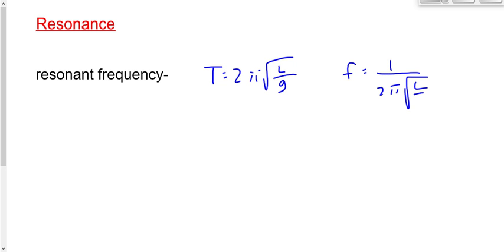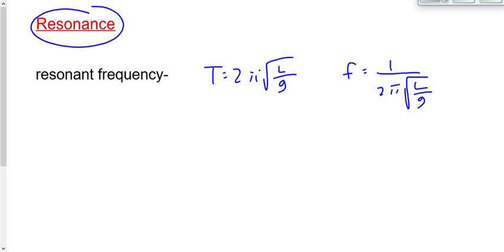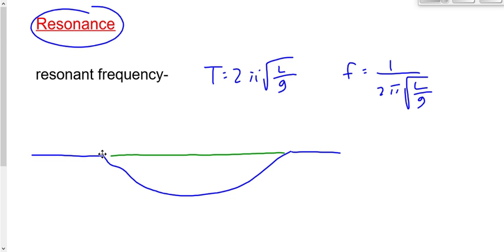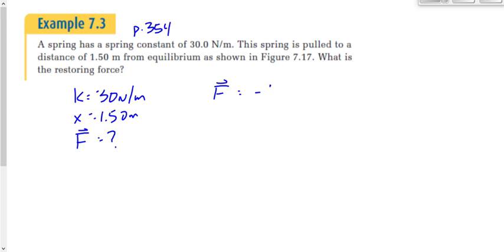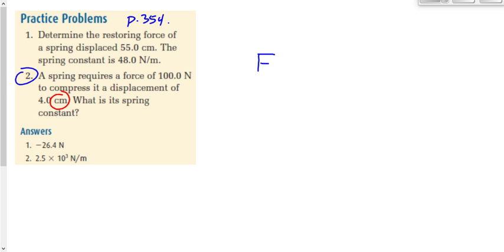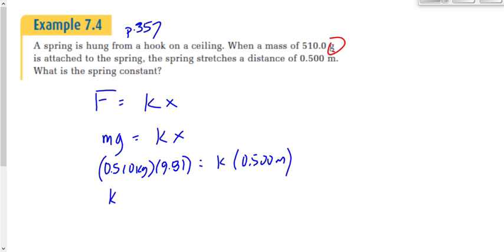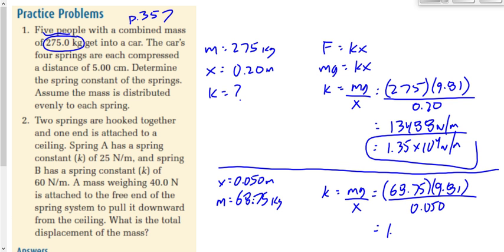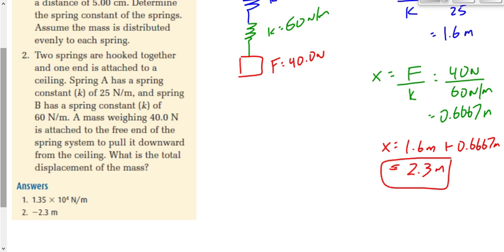(403-P2016F) Hooke's Law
Introduction to Hooke's law.